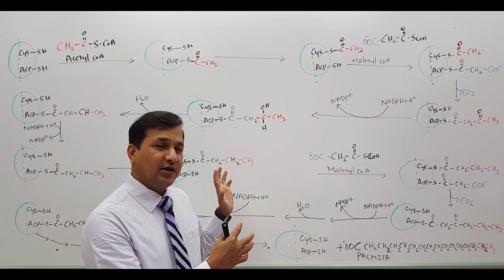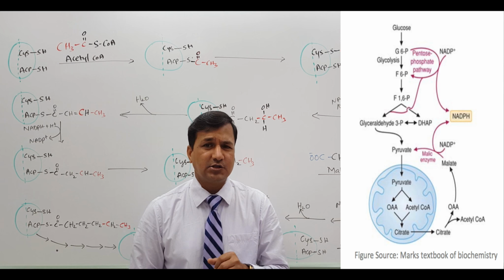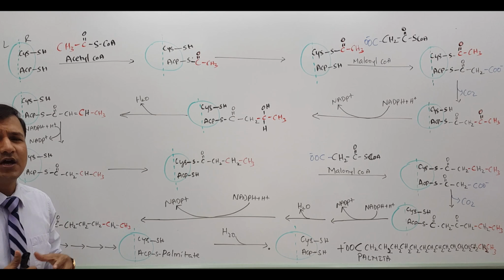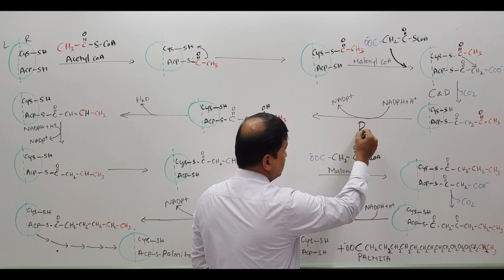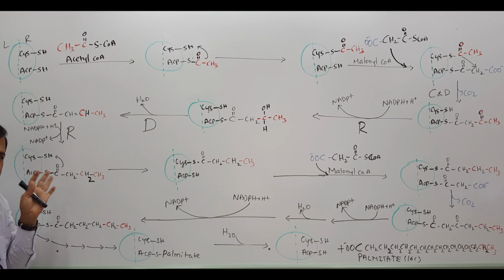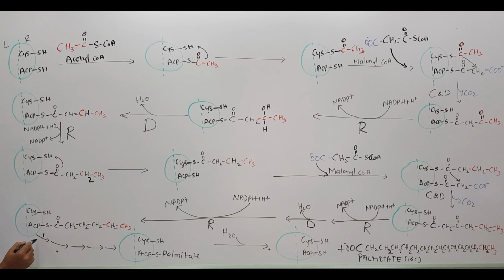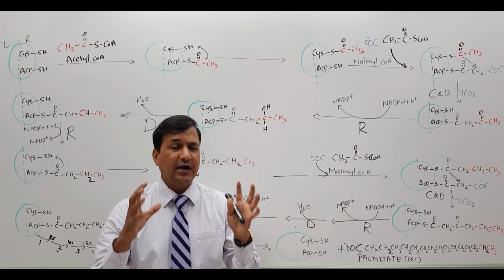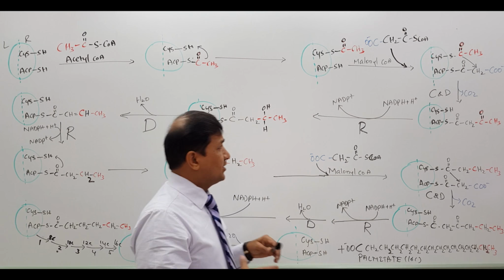Fatty Acid Synthesis (for MCAT, USMLE and other exams)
Fatty acid synthesis occurs in the liver and mammary glands and to certain extent in the adipose tissue. Excess carbohydrates are diverted into fatty acid synthesis mediated by insulin. For detailed explanation watch this fatty acid synthesis video. Fatty acid biosynthesis or de novo synthesis of fatty acid process is catalyzed by synthase complex enzyme.

which are CC0 creative commons, free for use commercially and no attribution needed.
Free to use commercially with no attribution needed.